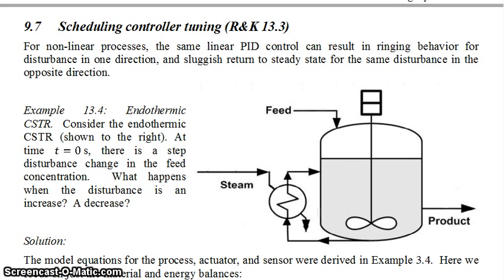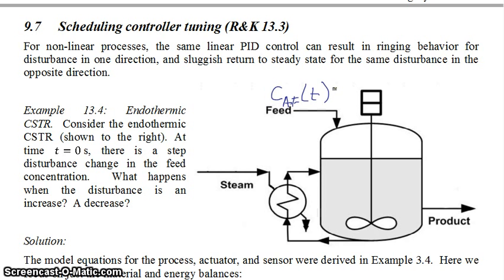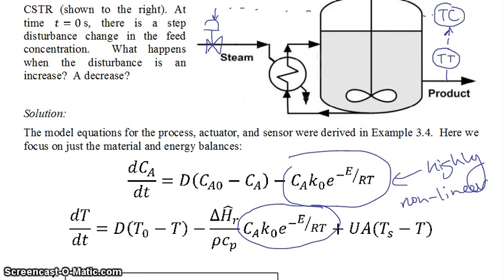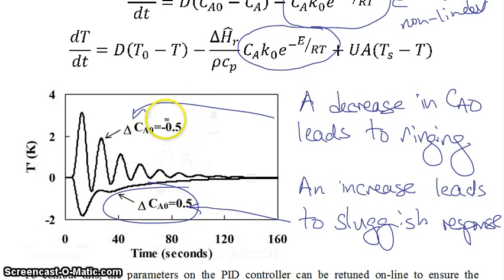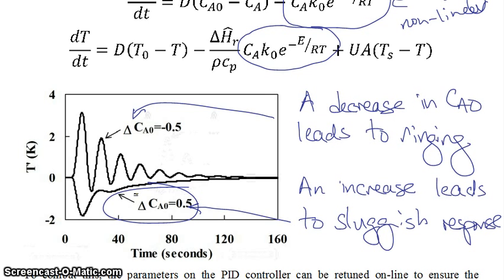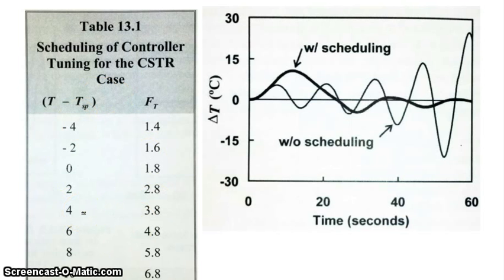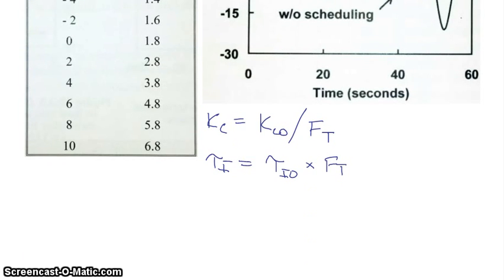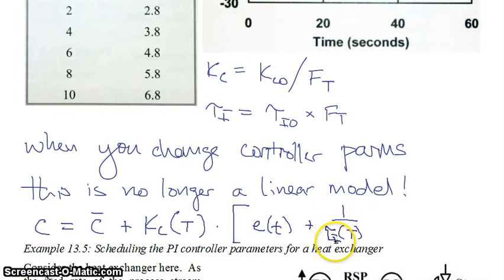Controller scheduling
In this screencast, we take a look at the advanced control method called "controller scheduling".  We use Riggs and Karim as our textbook.  A screencast for ChE 435 (Process control) in the Chemical and Biomolecular Engineering department at NC State University.